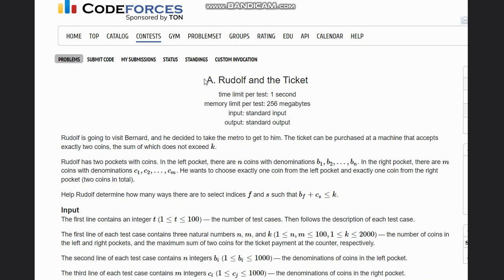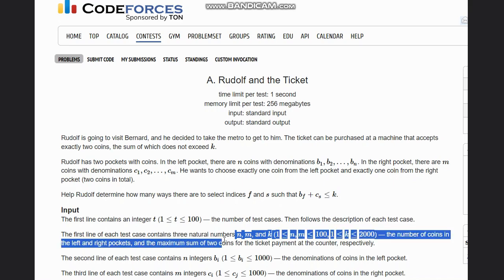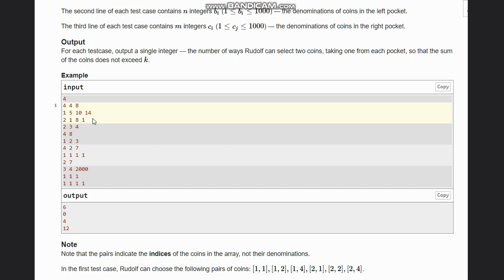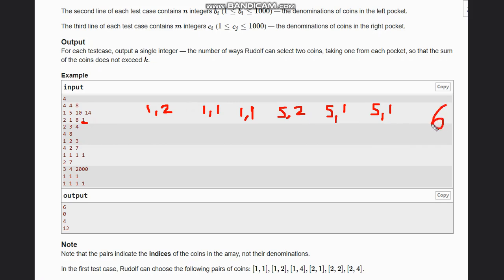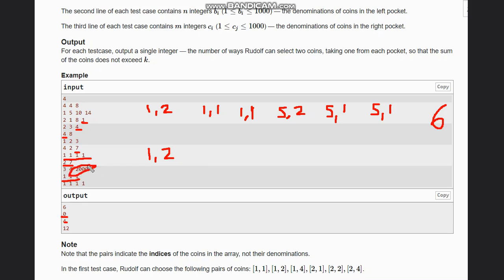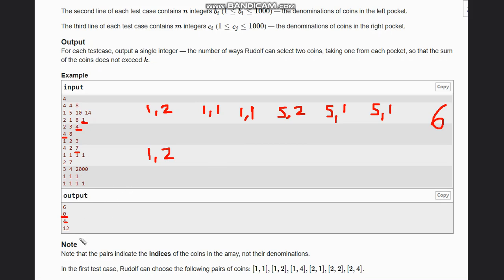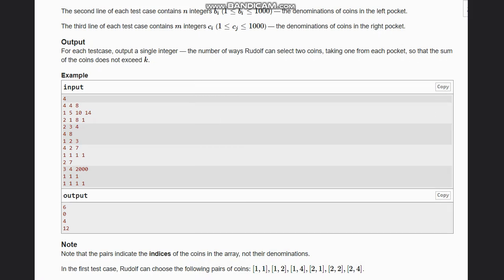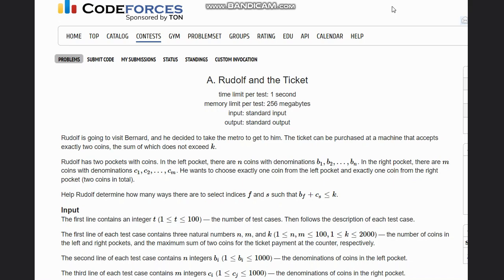A. Rudolf and the Ticket | Codeforces Round 933 (Div. 3) | Full solution with code